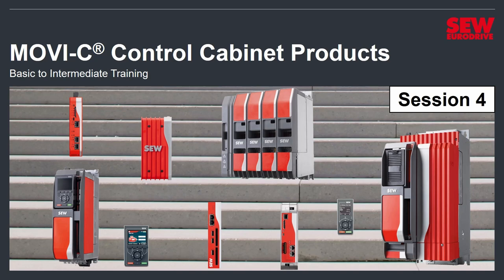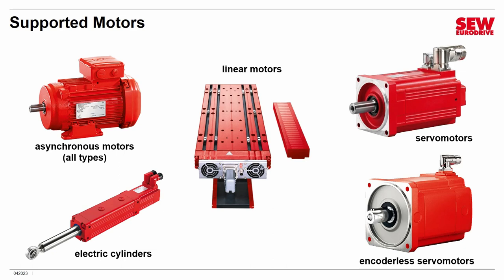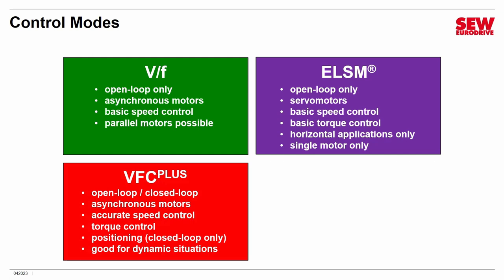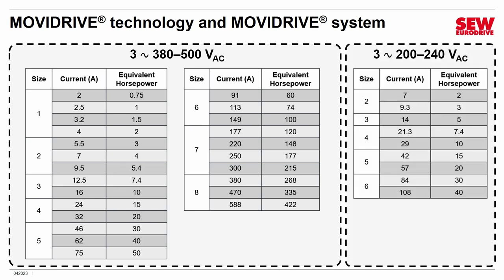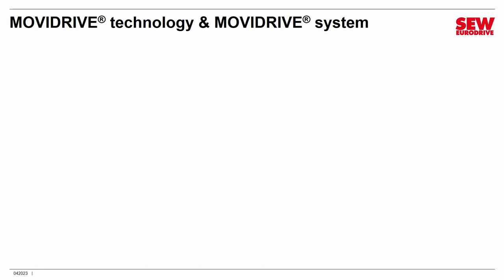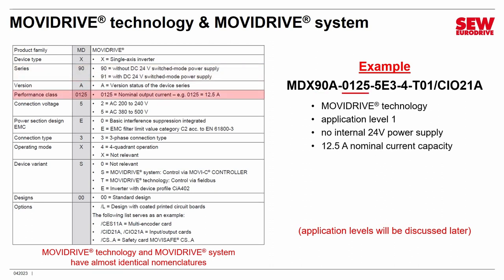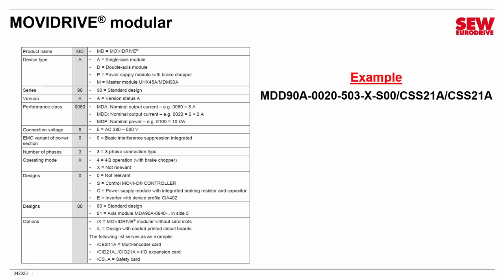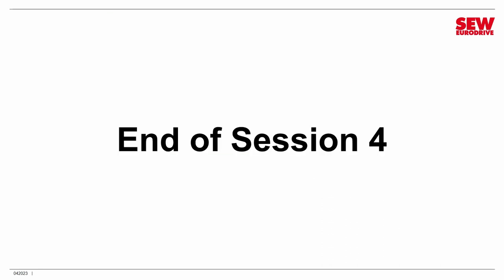MOVI-C® CC Training – Session 4 – Control Modes and Nomenclature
In this session, we’ll explore the four motor control modes available with MOVI-C® VFDs. You’ll also learn the basics of decoding SEW-EURODRIVE nomenclature on MOVI-C® VFD labels.

Video Chapters:
00:00 - Introduction
01:19 - Motor control modes
10:11 - MOVI-C® VFD sizes and ratings
14:39 - MOVI-C® nomenclature